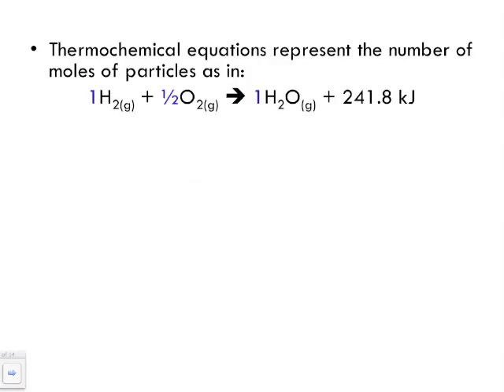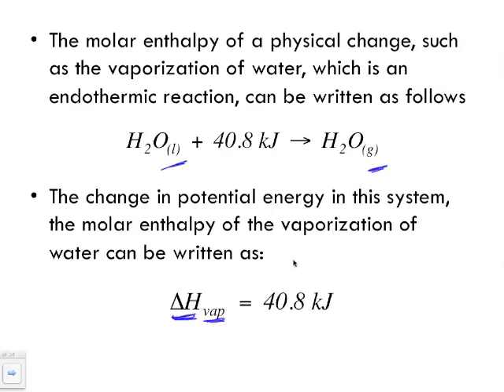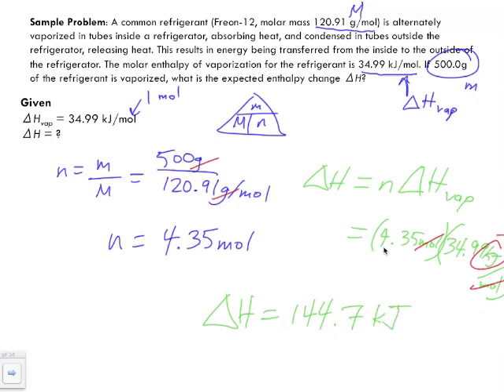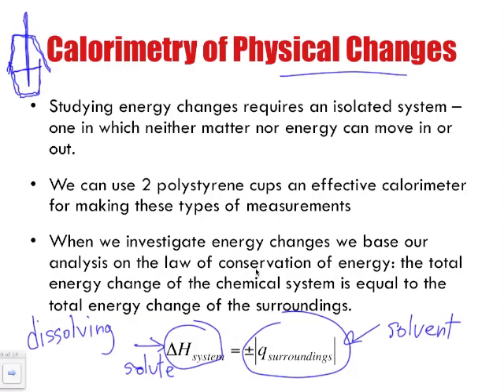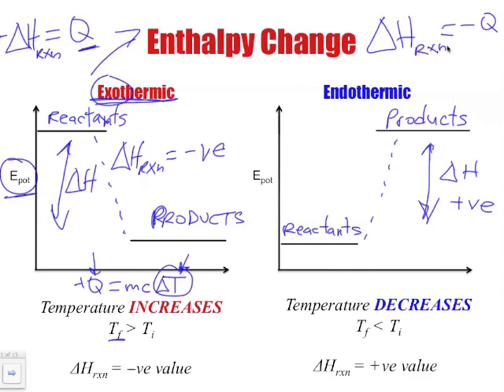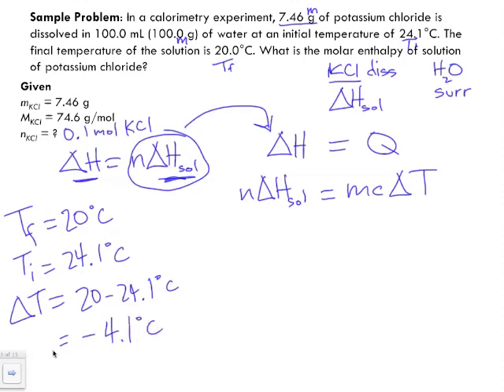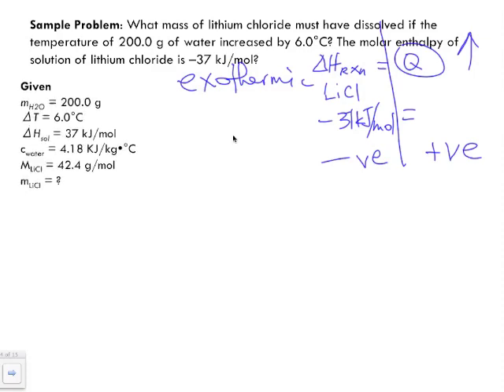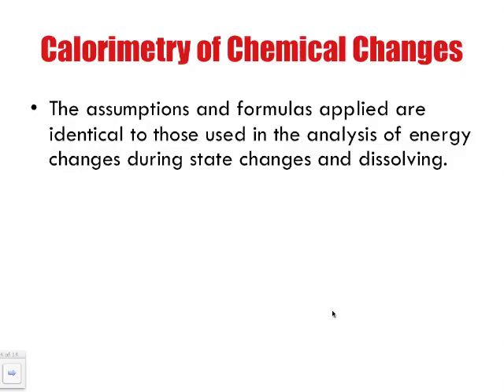Molar Enthalpies Lecture